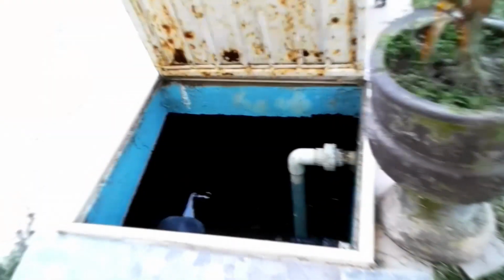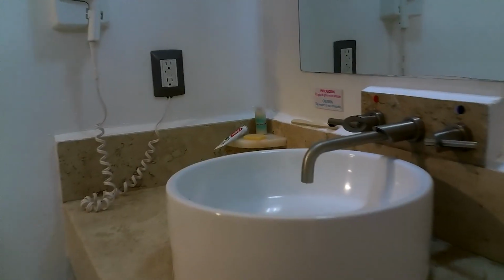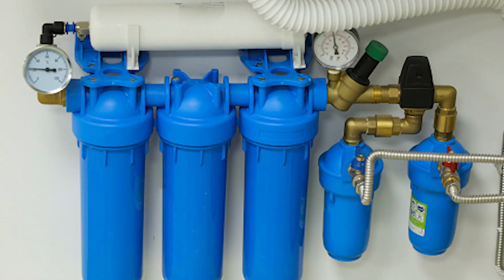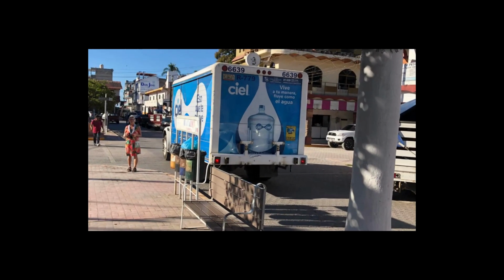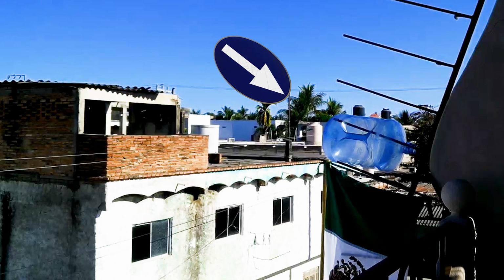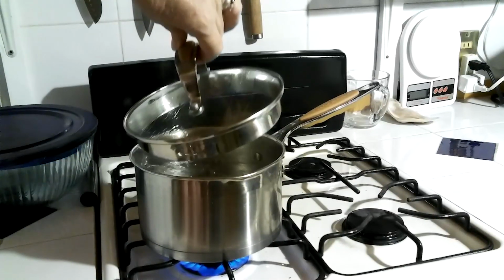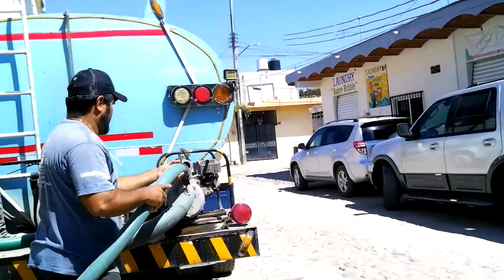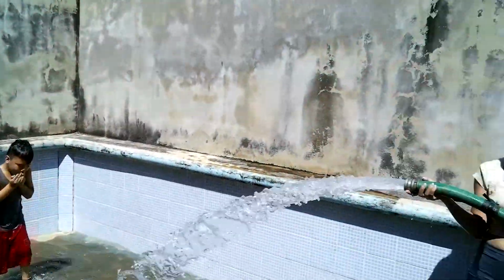Mexico's Water Safe to Drink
We will look into the safety of drinking water in Mexico, getting bottled water and dispenser.
Protect yourself from illness. Everything you need to know before your travel to Mexico about water drinking, washing dishes, restaurant water, ice, and drinking tap water. Learn how to have water delivered to you.